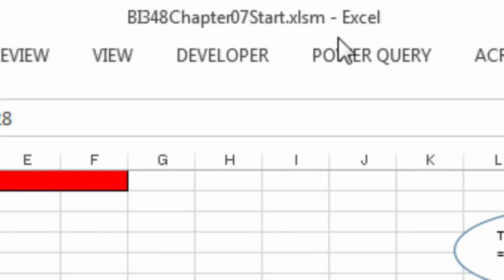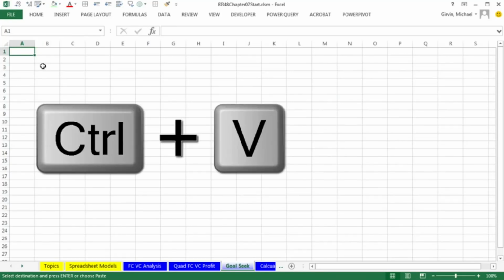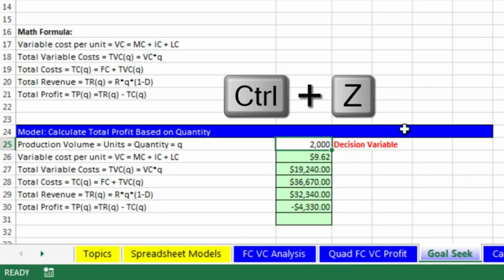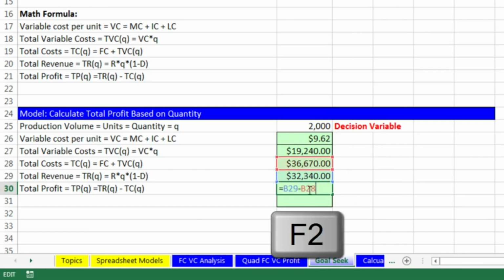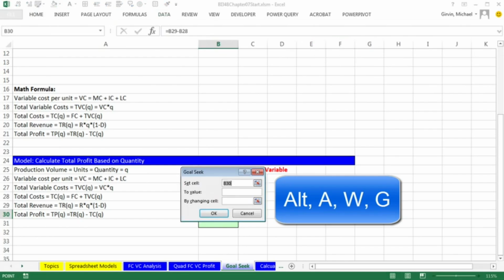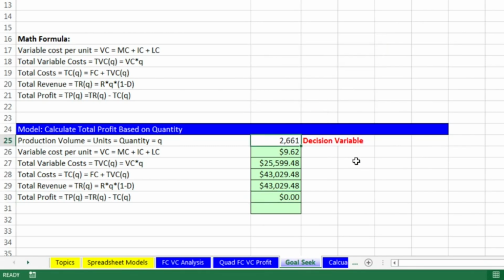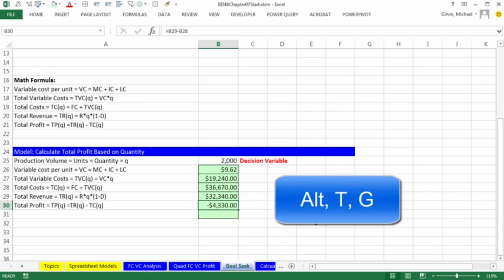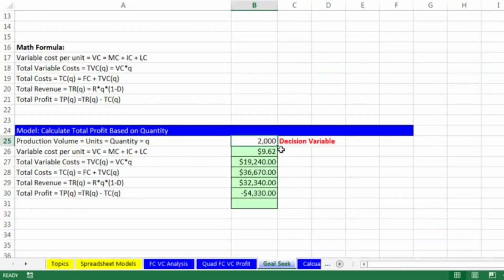Goal Seek for What-If Analysis in Excel | Step-by-Step Guide for Beginners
💡 Want to make better business decisions using Excel? Learn how to use Goal Seek for What-If Analysis and quickly find the inputs needed to achieve a desired outcome. This powerful tool helps in financial modeling, budgeting, and forecasting with ease.

📌 What You'll Learn in This Video:
✅ What is Goal Seek & How It Works
✅ Solving for Target Revenue, Profit, or Costs
✅ Practical Uses in Finance, Sales, and Planning

✔ Business Professionals & Entrepreneurs
✔ Finance & Data Analysts
✔ Students & Beginners Learning Excel